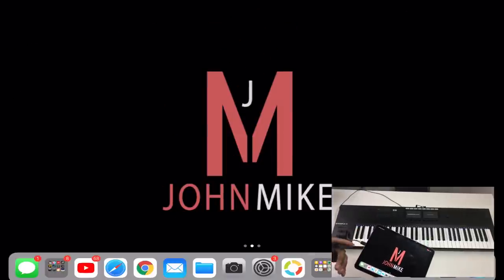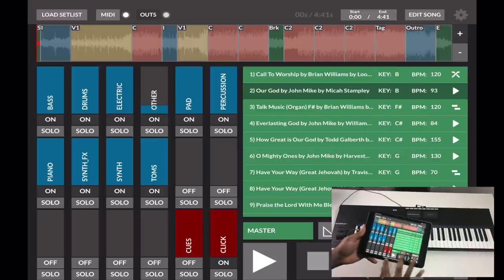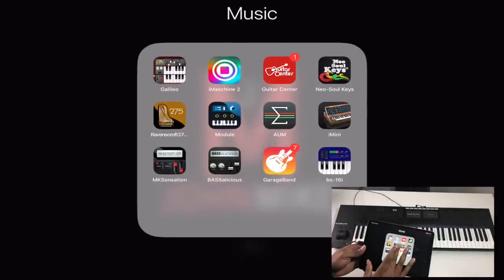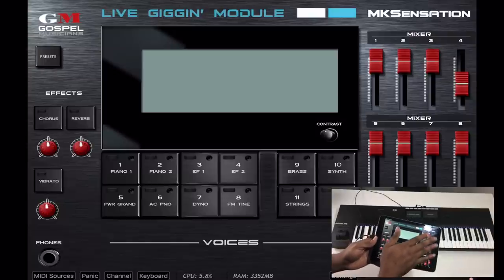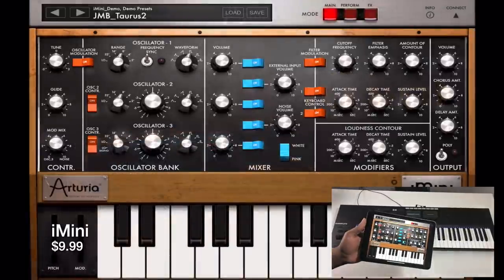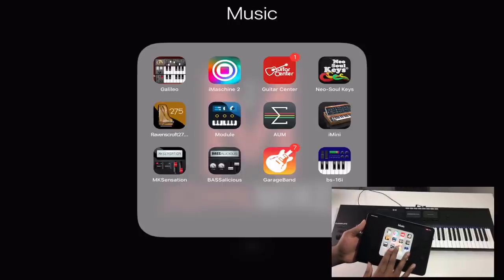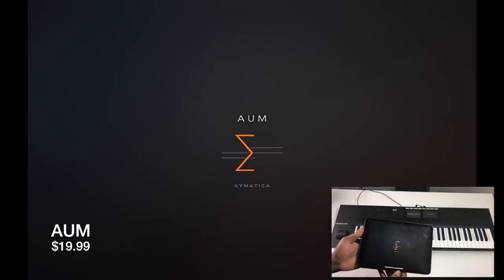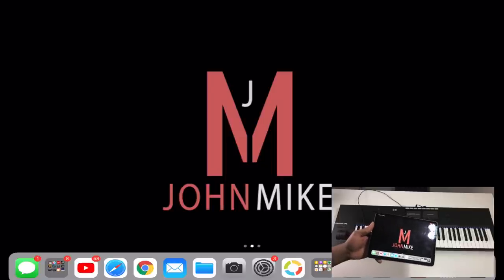What's On My iPad: Apps I Use For Live Keys & Tracks!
My Gear I Use:

Camera..Canon T6

Ipad Pro

Komplete Kontrol MK2 Keyboard